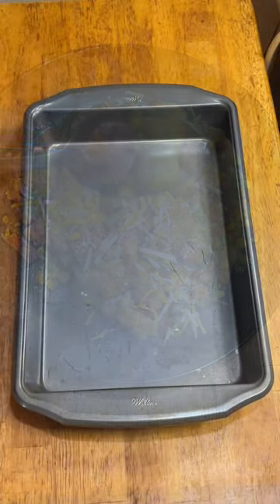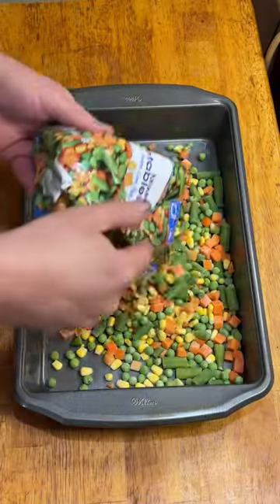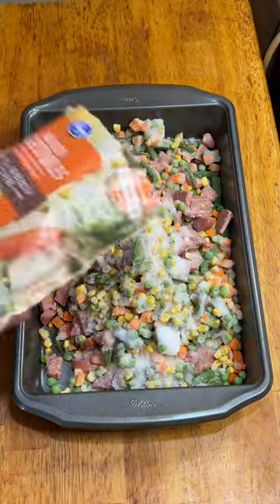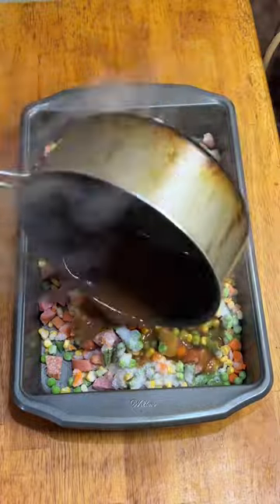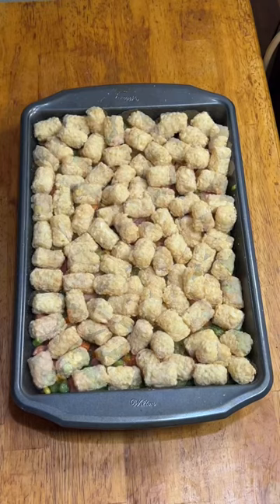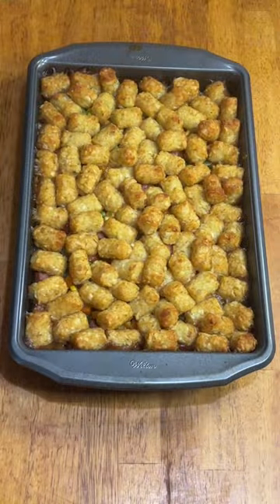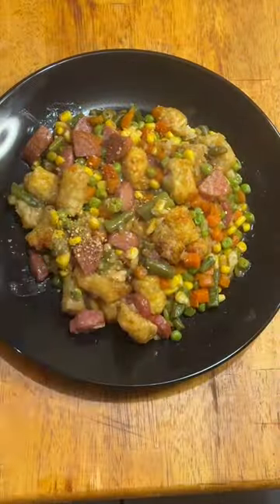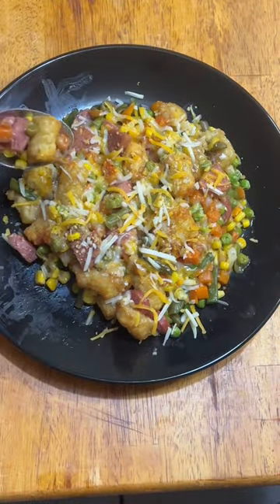Tater Tot Shepherd’s Pie